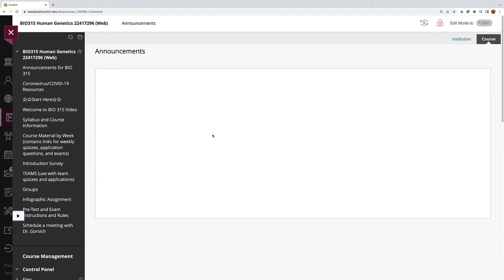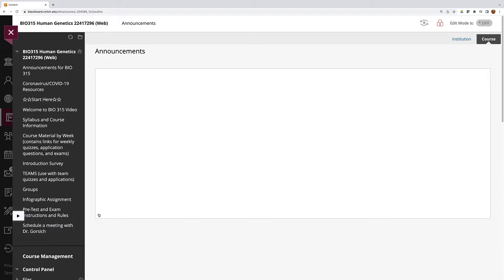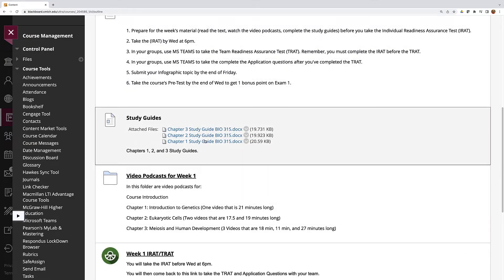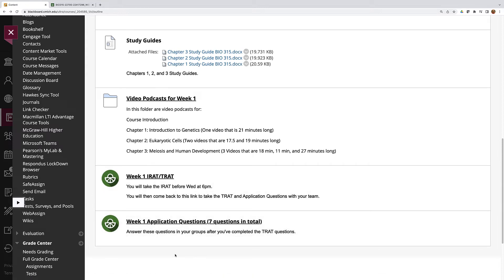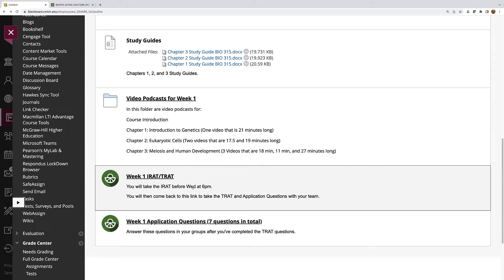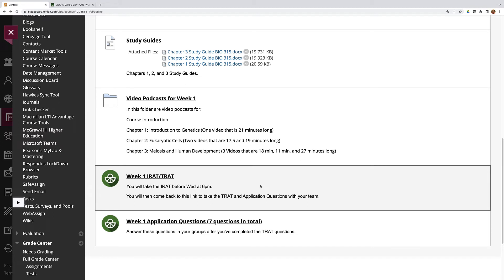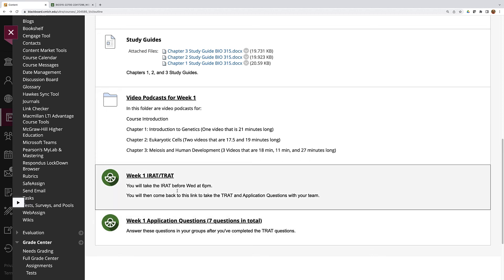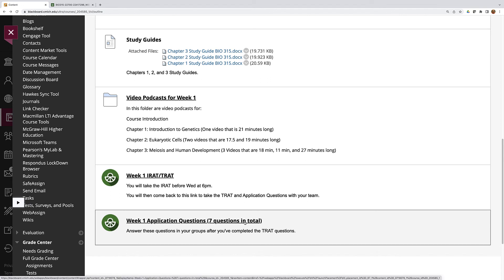Feeedback Fruits Introduction